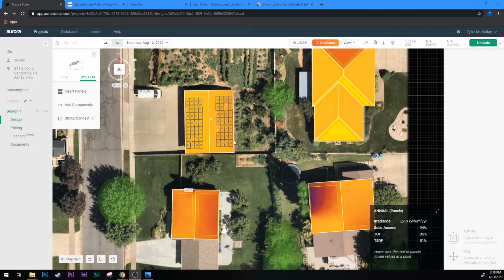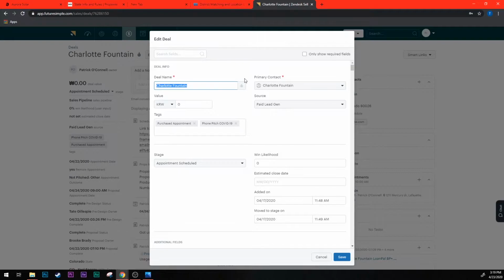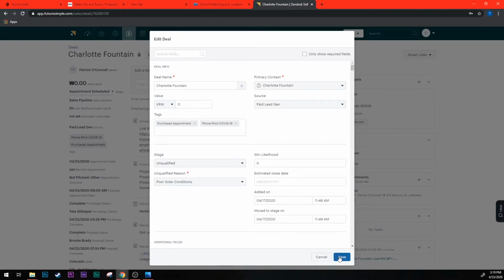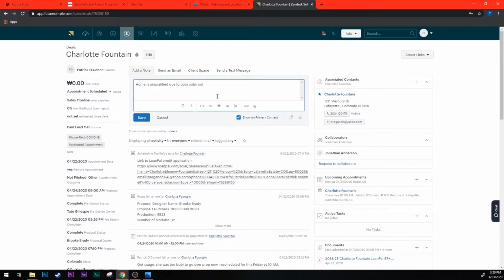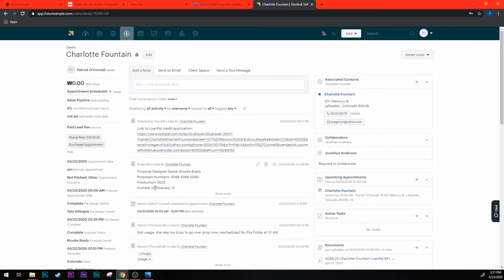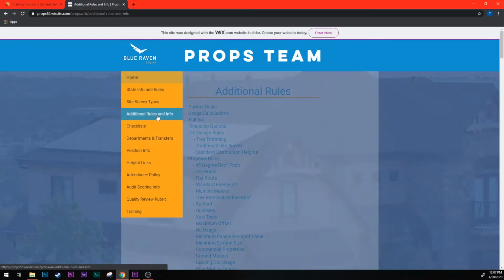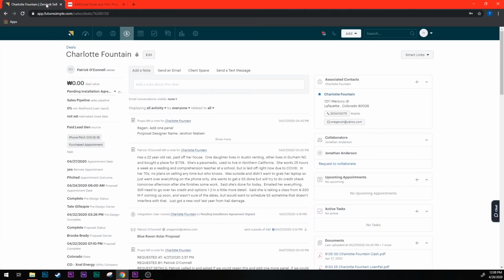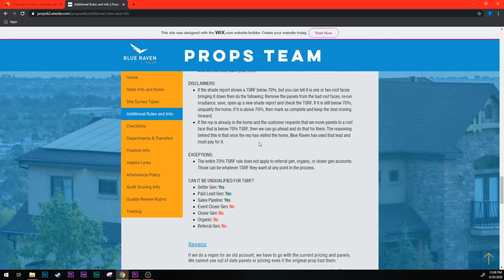Disqualifying A Home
Learn when and how a home should be marked as unqualified.